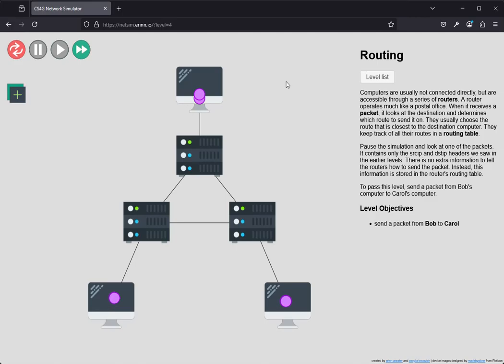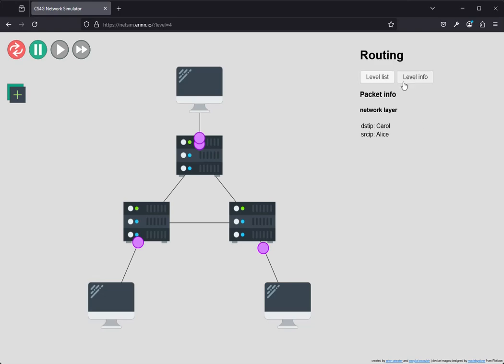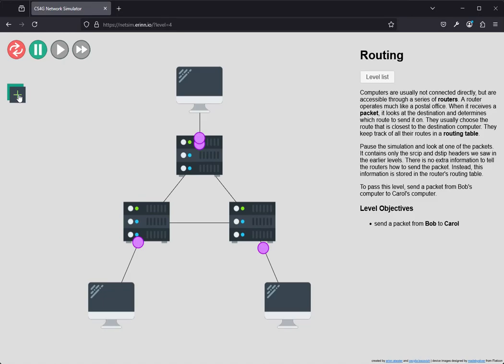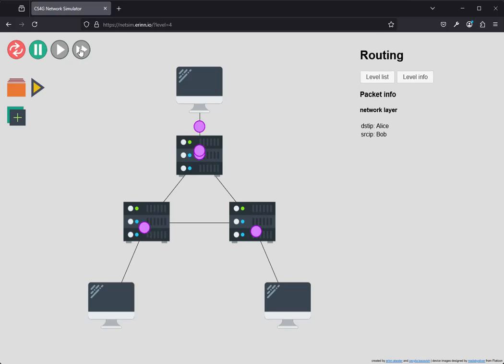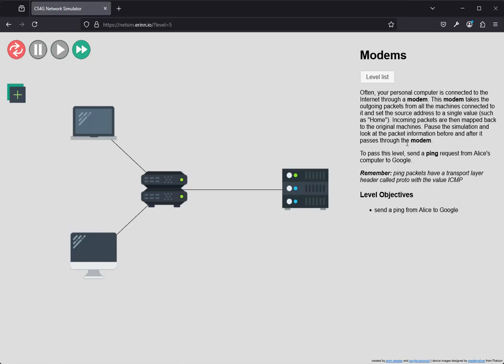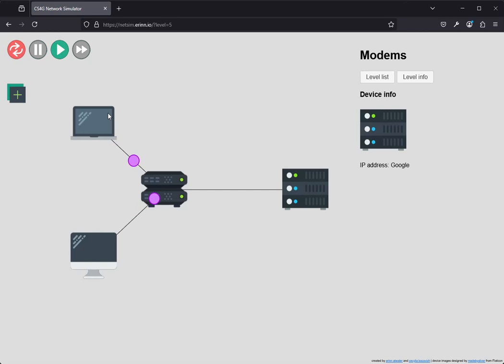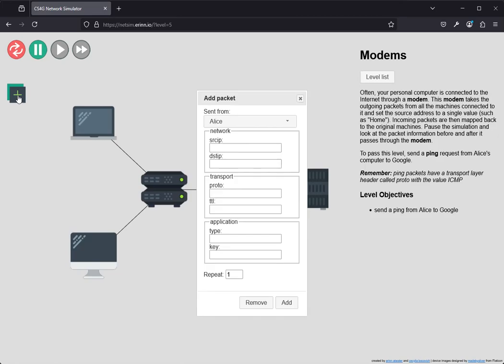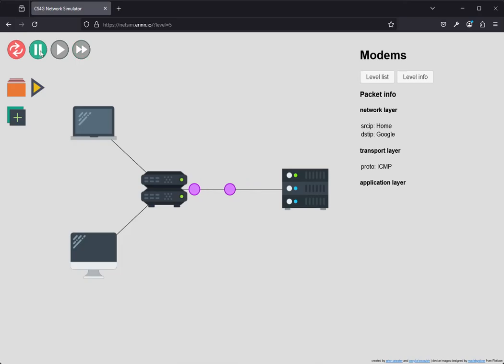Computer Network hacking in 20 minutes Pt3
Understanding Routing & Modems | CS4G Network Simulator

In this video, we explore routing and modems using the CS4G Network Simulator. Learn how data travels across networks, the role of routers in directing traffic, and how modems connect devices to the internet. This tutorial provides a hands-on look at network infrastructure and how it impacts communication and security.

🔹 Topics Covered:
✅ How routers forward data packets across networks
✅ The function of modems in network connectivity
✅ Understanding routing tables and data paths

⭐️ Course Contents ⭐️
⌨️ 0:01 - Introduction to Techie Mike YouTube channel
⌨️ 0:09 - Introduction to routing and modems
⌨️ 0:19 - Explanation of routers and their function
⌨️ 0:29 - Overview of network setup
⌨️ 0:39 - How routers send data packets
⌨️ 1:00 - Home routers and internet connections
⌨️ 1:18 - Understanding how routers operate
⌨️ 1:28 - Comparing routers to post offices
⌨️ 1:49 - Routing tables and data packet movement
⌨️ 1:58 - Examining packet routes in the simulation
⌨️ 2:18 - Objective: Sending data from Bob to Carol
⌨️ 2:27 - Configuring a new packet
⌨️ 2:42 - Running the simulation
⌨️ 2:54 - Analyzing packet movements
⌨️ 3:10 - Watching routers determine the best routes
⌨️ 3:30 - Completing the routing objective
⌨️ 3:40 - Introduction to modems
⌨️ 3:48 - Explanation of dial-up modems
⌨️ 4:13 - Issues with dial-up internet connections
⌨️ 4:28 - How modems manage outgoing and incoming packets
⌨️ 4:55 - Overview of network setup with a modem
⌨️ 5:17 - Watching data packets travel through the modem
⌨️ 5:39 - Data packets being sent from home to Google
⌨️ 5:58 - Objective: Sending a ping from Alice to Google
⌨️ 6:14 - Configuring a packet with the ICMP protocol
⌨️ 6:37 - Running the new packet through the network
⌨️ 7:02 - Observing packets return from Google
⌨️ 7:21 - Verifying the ping request response
⌨️ 7:47 - Conclusion and call to action

for more in-depth learning resources.